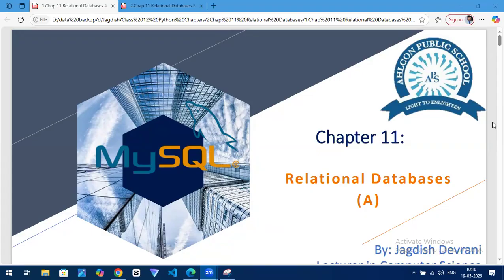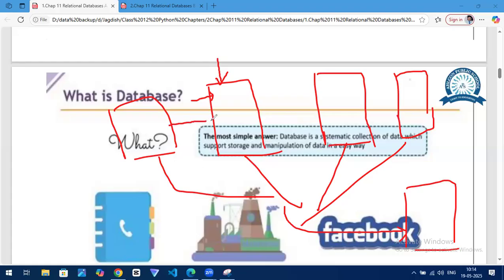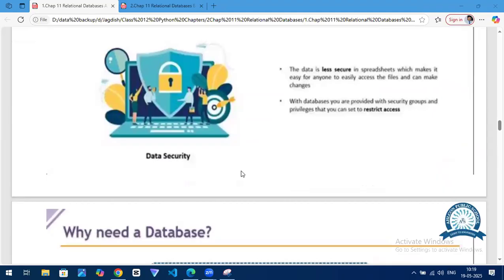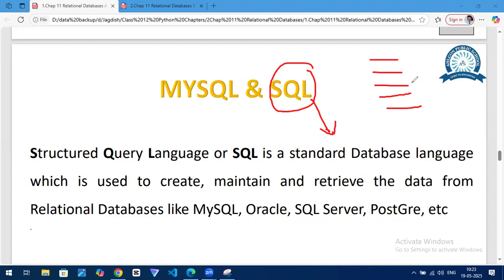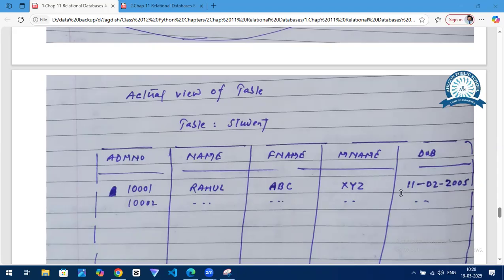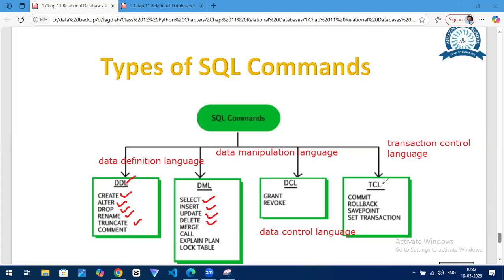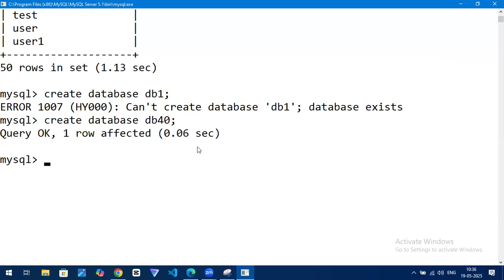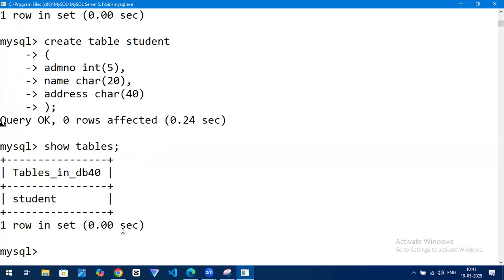Relational Databases (Part 1)